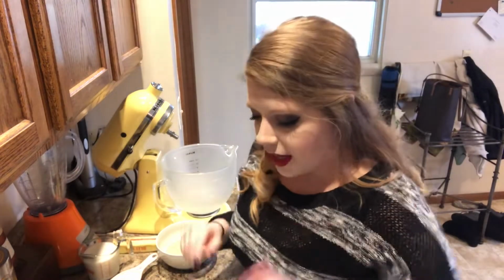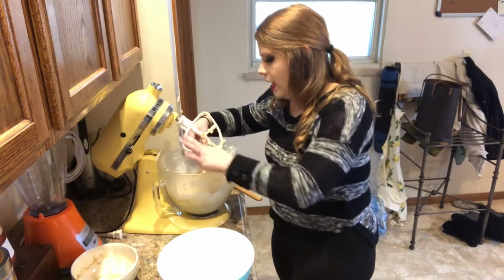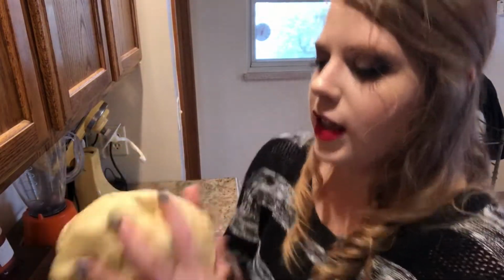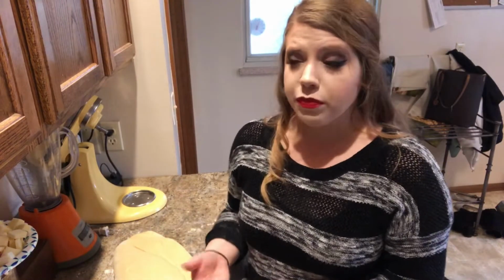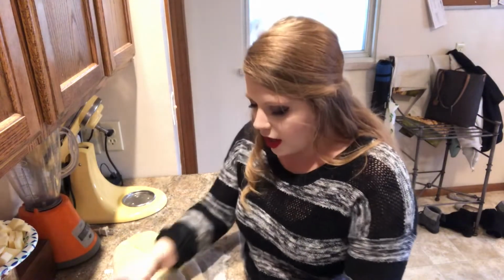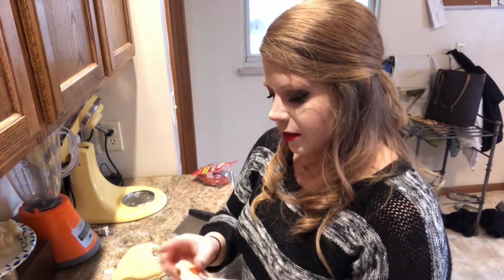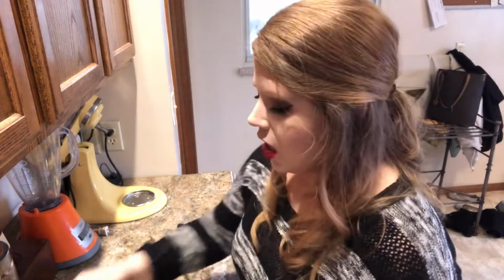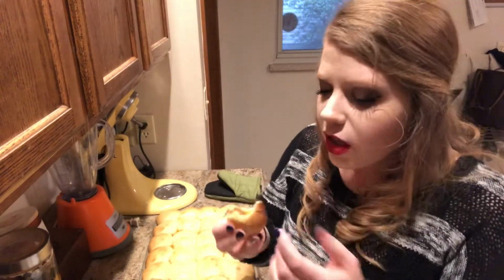IM BACK! | HOLIDAY DINNER ROLLS.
Hey all!! So sorry for my long absence, but I’m back now and I’m so happy I could make this video for you all. I know it’s really long but I hope it’s worth it!